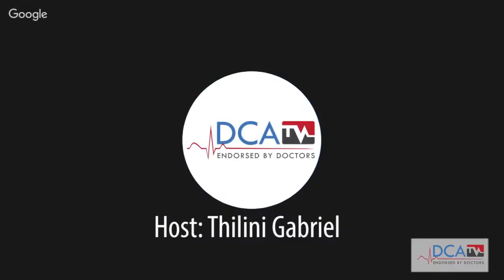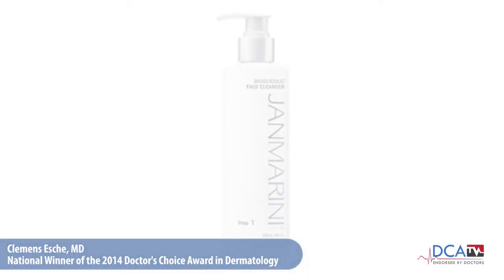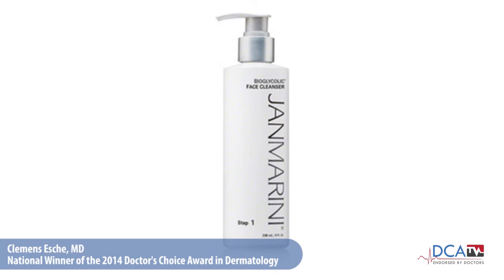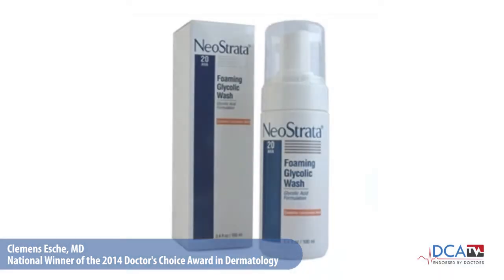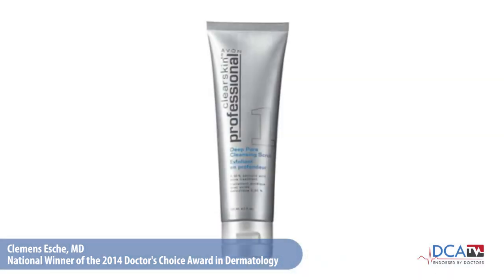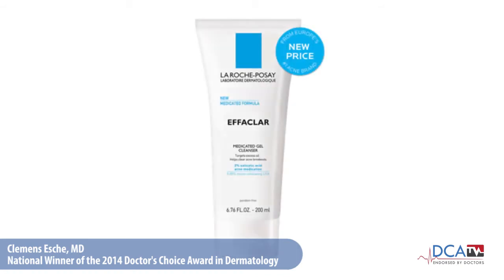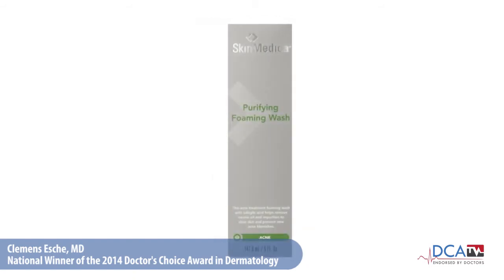Dr. Clemens Esche's Acne Action Plan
Dr. Esche treats adult, pediatric and cosmetic patients and specializes in minimally invasive cosmetic procedures with little to zero downtime. In this video Dr. Esche highlights some of the over the counter products he recommends to treat acne.